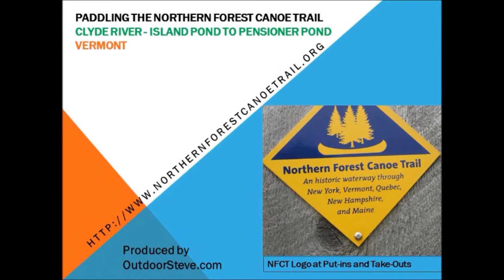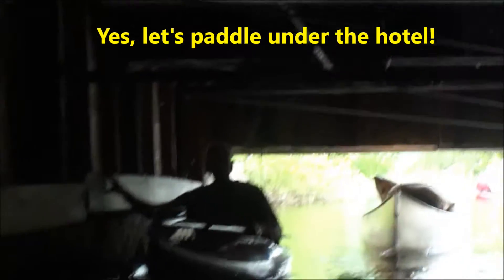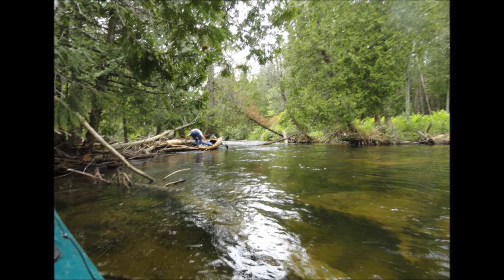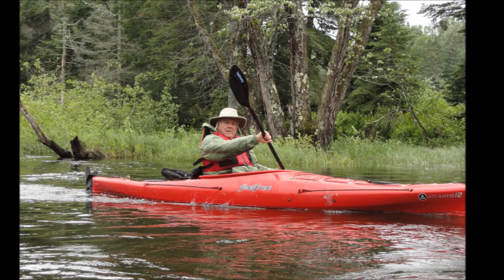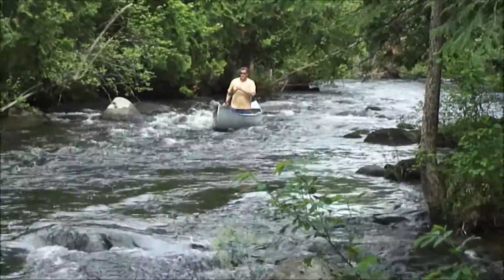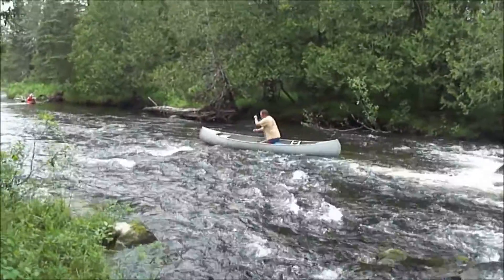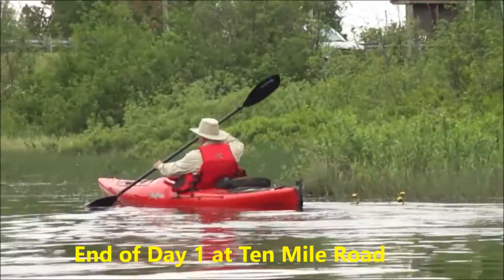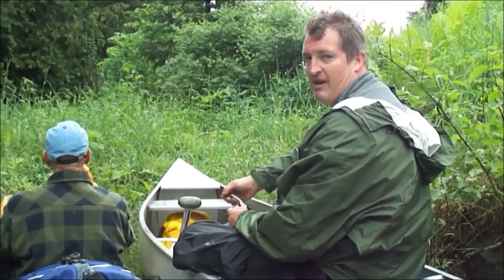Paddling in Vermont on the Northern Forest Canoe Trail: Section 6 - Island Pond to Pensioner Pond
This is a six minute video covering a two-day paddle from Island Pond to Pensioner Pond in the Northeast Kingdom of Vermont.  This area is part of Section 6 on the Northern Forest Canoe Trail (NFCT).

Day 1: Island Pond to Ten Mile Road
Day 2: Ten Mile Road to Pensioner Pond

For more videos on my paddling the treks on the NFCT go